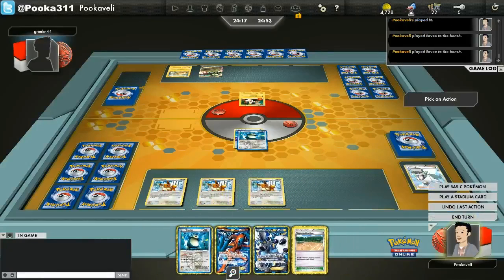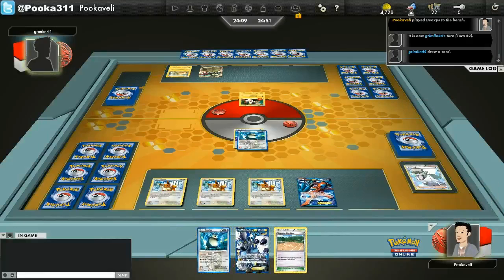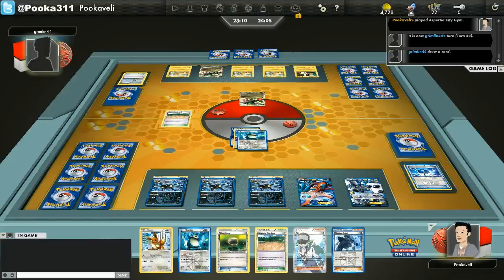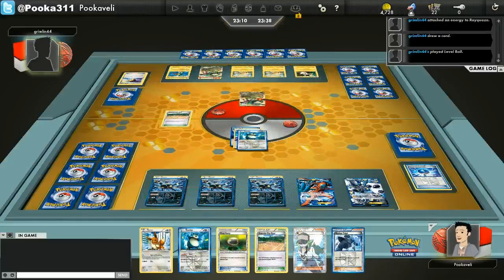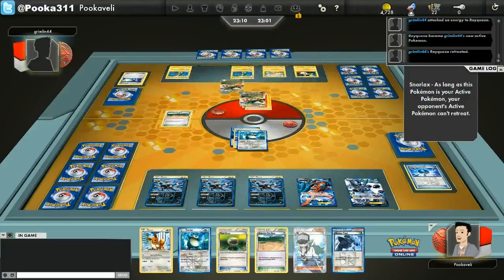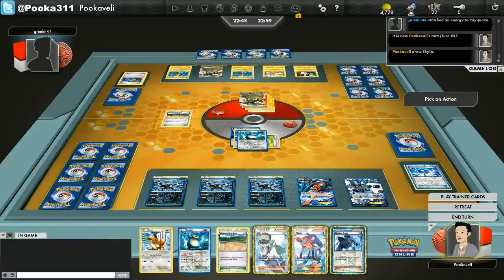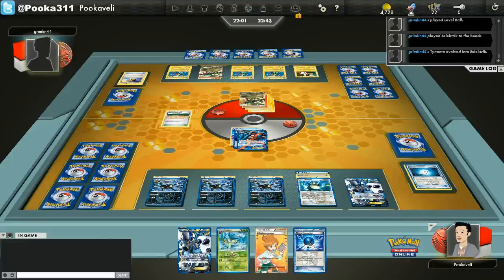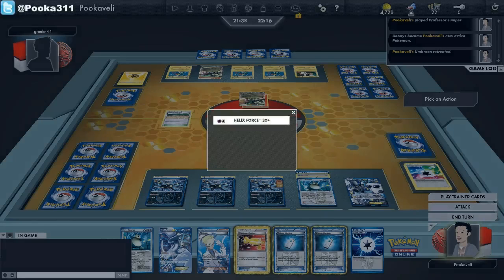PTCGO - Pooka (Plasma Umbreon) vs. grimlin44 (RayEel)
In this game from Pokémon TCG Online, Pooka uses a crazy Umbreon/Snorlax deck against a Rayquaza/Eelektrik deck. Let's just say Snorlax gets a little bigger...